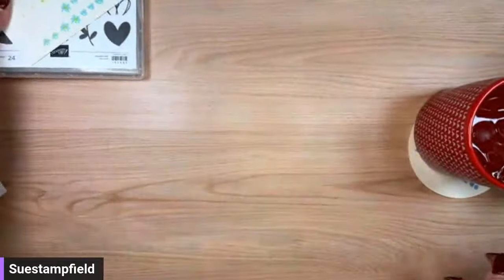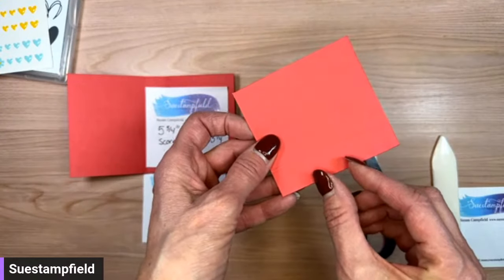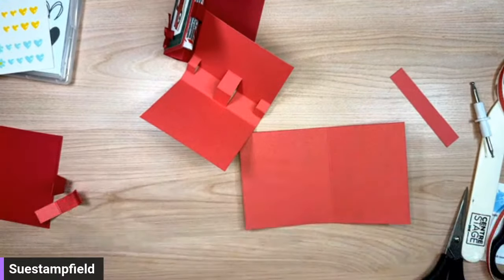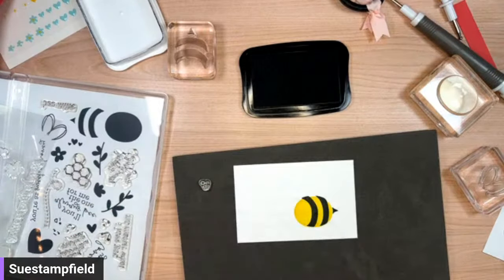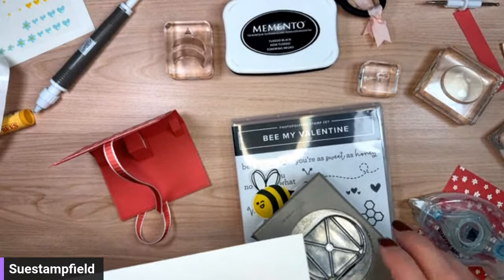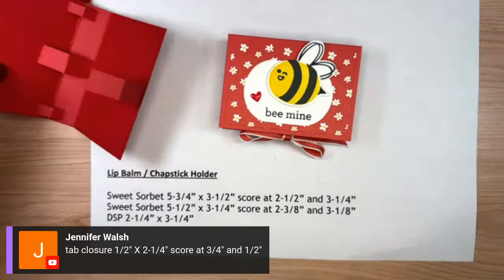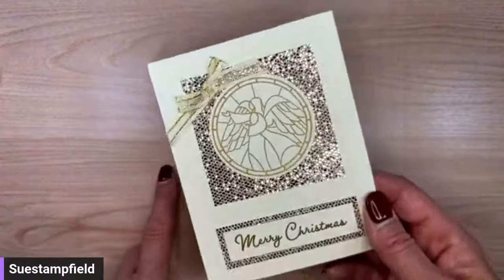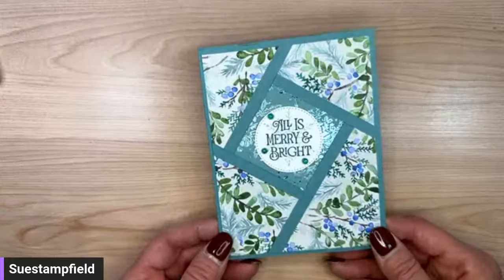Easy Lip Balm Holder and TONS of Happy Mail Inspiration!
In this video we will be creating a fun project together. Then, at the end of the video, I have a big pile of handmade cards to share with you! Let's create together!

Measurements for this project:
Sweet Sorbet 5-3/4” x 3-1/2” score at 2-1/2” and 3-1/4”
Sweet Sorbet 5-1/2” x 3-1/4” score at 2-3/8” and 3-1/8”

Do you need more creative ideas? I can help! Sign up for my weekly free project sheets, right in your in box!

Do you love fun fold cards? Check out the Crafternoon Creative Escape Tutorial Bundles for loads of amazing fun fold cards